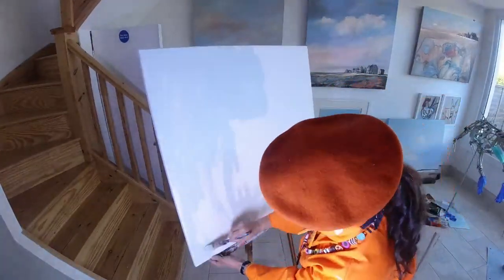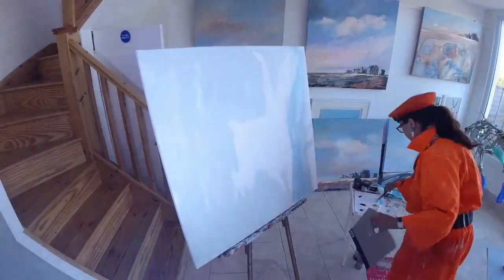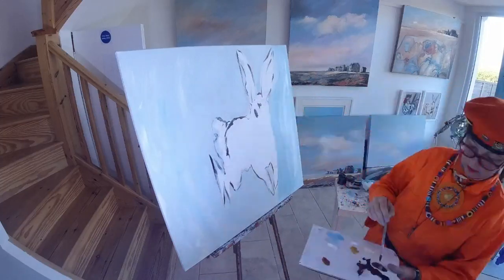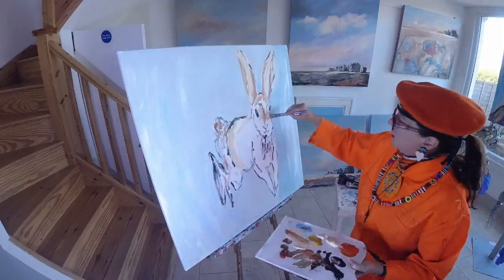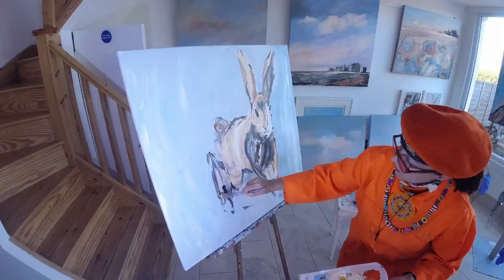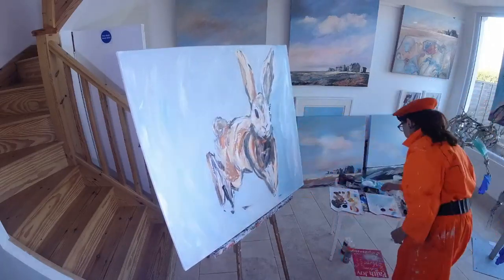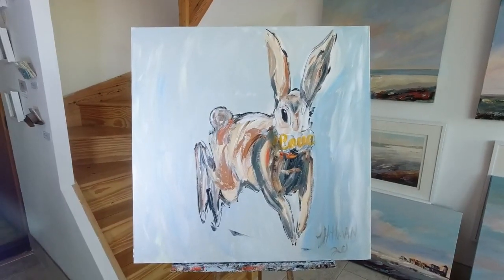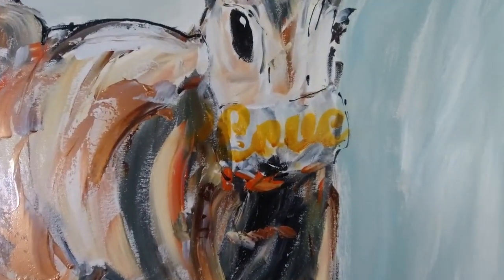Lockdown Hare March2020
This video was created by Theronda Hoffman on day 1 of Lockdown  24 March 2020
The Hare will change masks every day. Watch this space!